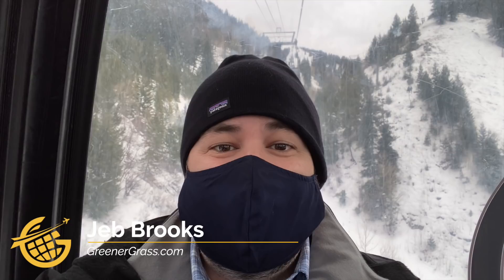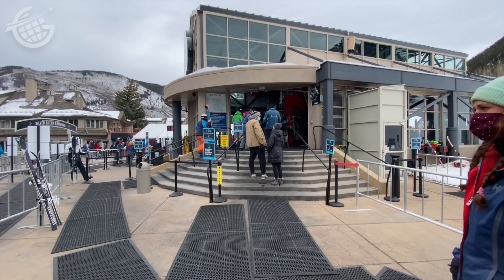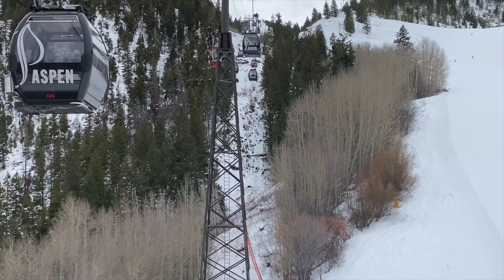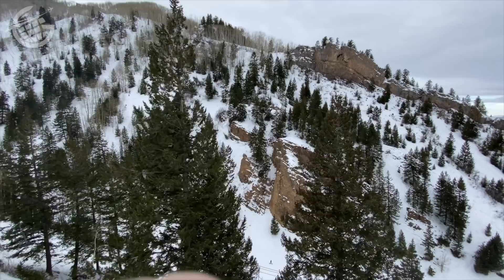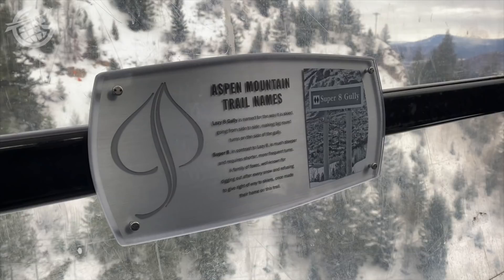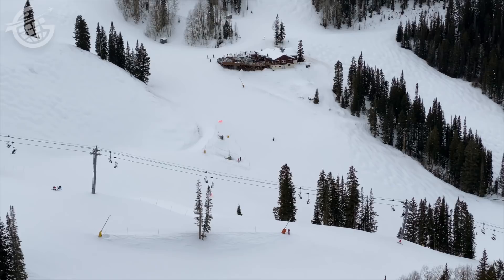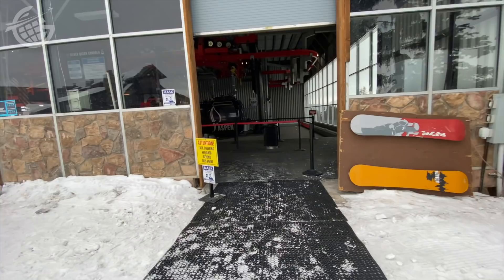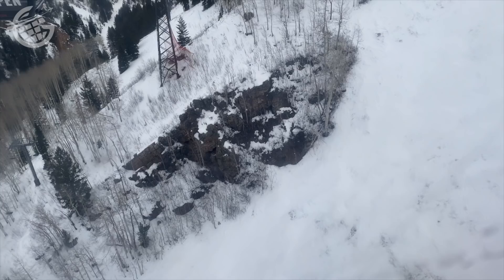Gondola in Winter above Aspen Mountain on the Silver Queen Gondola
Gondola Travel can be pretty adventurous. In Aspen, Colorado, visitors can enjoy a breathtaking trip to the top of Aspen Mountain onboard Aspen's Silver Queen Gondola.

Aspen can be for non skiers, too!

In this video, I'll share all of the highlights of taking a sightseer trip in the winter onboard the Silver Queen Gondola. This Gondola trip travels all the way to 11,212 feet above the village of Aspen. Gondolas are great ways to travel long distances or up to high altitude destinations.

We'll explore Aspen Mountain from the Silver Queen Gondola at the height of Aspen's Winter months. This is a great experience in the Rocky Mountains for kids, too!

We didn't ski, but still had a fantastic time onboard this Gondola.

0:00 Introduction to the Silver Queen Gondola
1:29 Boarding the Silver Queen Gondola
3:05 Why we didn't bring our skis onboard the Silver Queen Gondola
4:43 Review of the Silver Queen Gondola
6:25 Reaching the Summit onboard the Silver Queen Gondola
7:25 Heading down the mountain on the Silver Queen Gondola
8:41 See you on the next Gondola